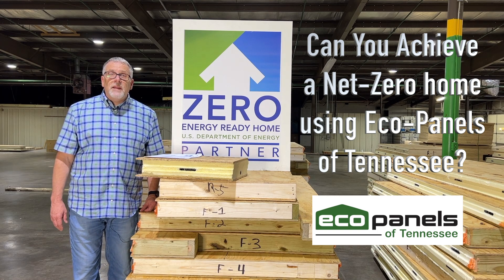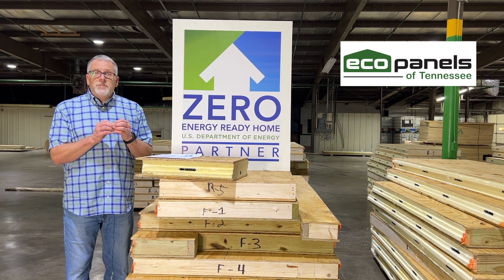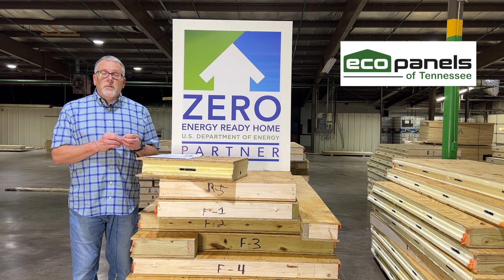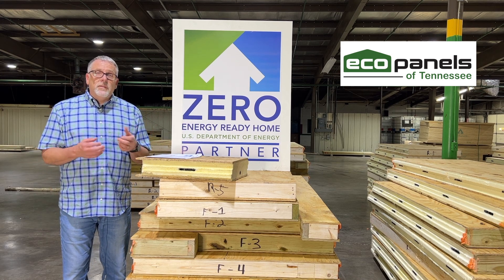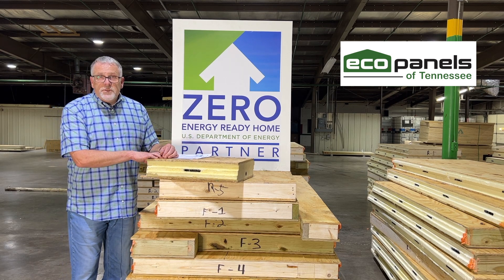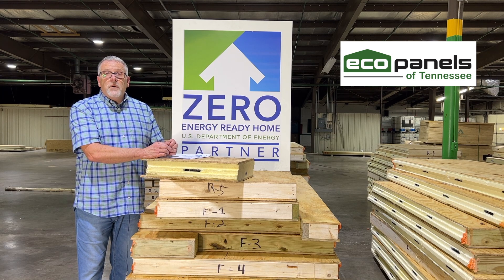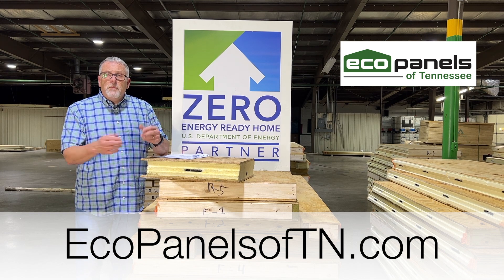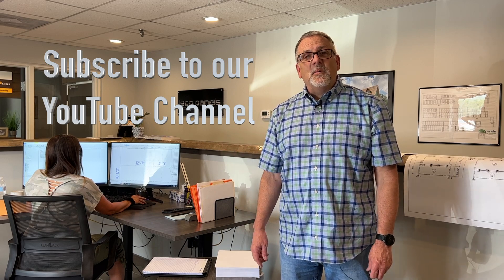Can you achieve a Net Zero home using Eco Panels of Tennessee?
Building Net-Zero Energy Homes: Elevate Efficiency with Eco-Panels of Tennessee's High-Performance SIP Panels 🌍🏠 From HVAC units to LED lighting, every element counts, but the foundation lies in the envelope. Our SIP panels shine as ultra-high-performance, exceeding energy codes by 25% or more, shaping the future of energy-efficient homes. Recognized by the US Department of Energy, we're your partner in achieving the ultimate Net-Zero dream.

More information can also be found on our website, EcoPanelsofTN.com

Our videos are full of content and a great way to learn more about SIP panels.